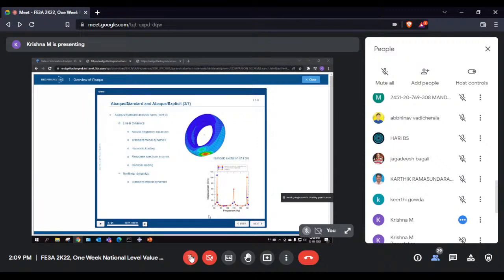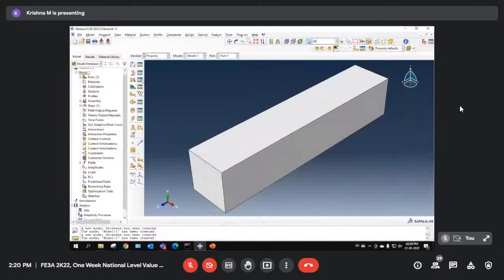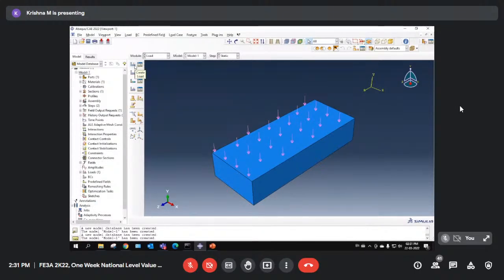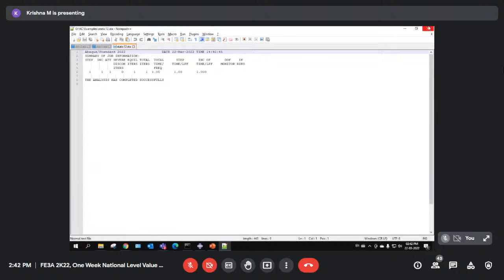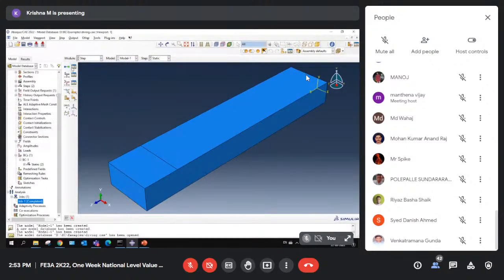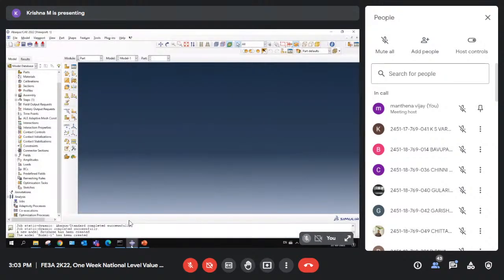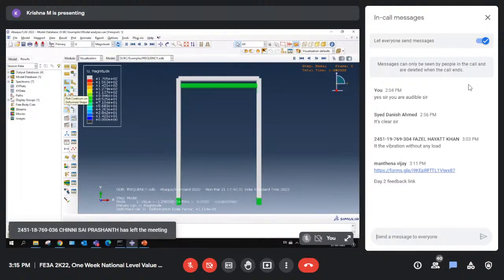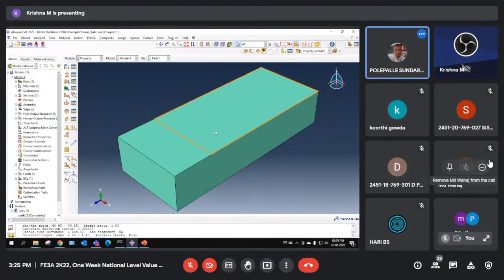FE3A WORKSHOP DAY 2 SESSION 3